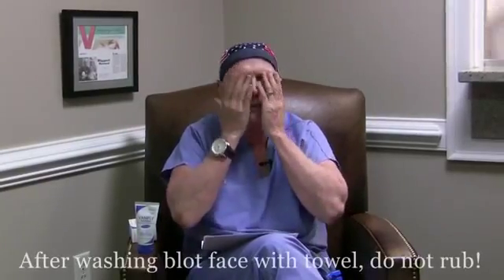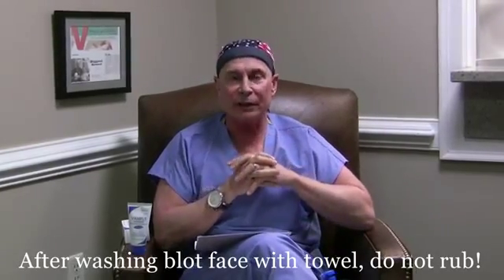Post Laser Skin Resurfacing Recovery Instructions Part 1 by Dr Joe Niamtu, III